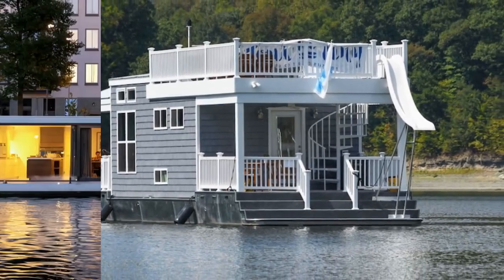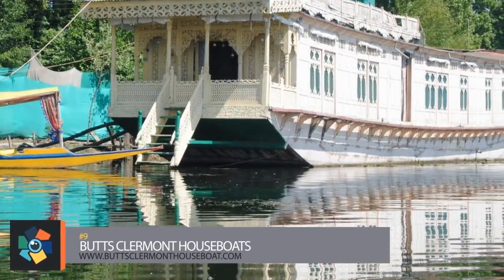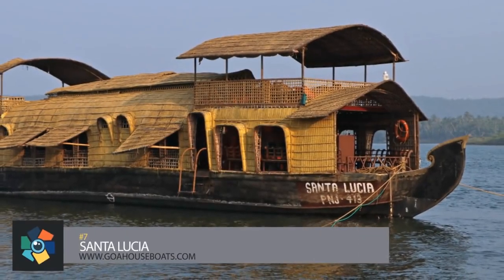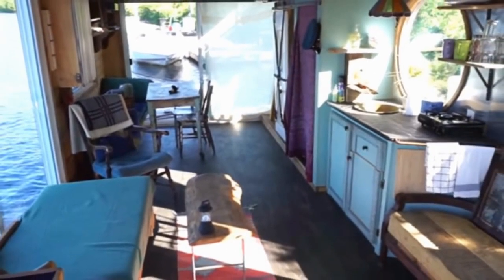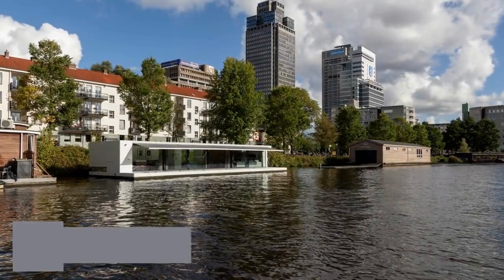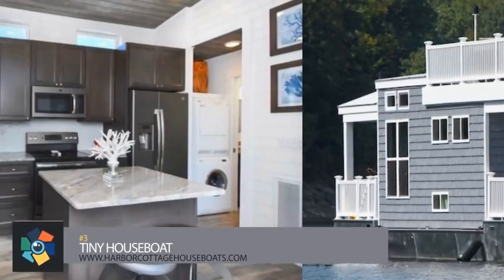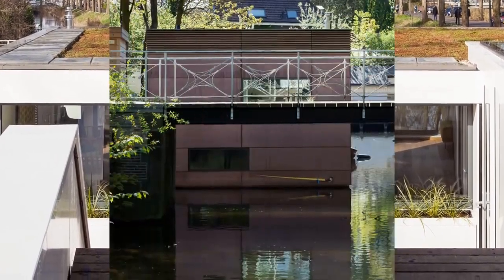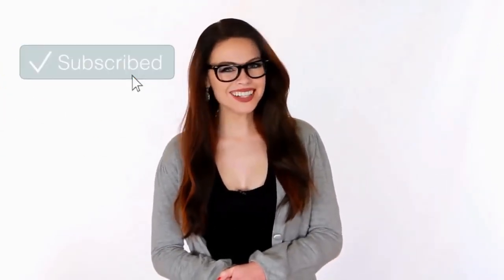10 Most Innovative Houseboats and Modern Floating Homes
Would you live in a houseboat or floating home? Living on the water can be a low-cost way to live. From handmade to modern, here is our list of 10 Most Innovative Houseboats and Modern Floating Homes.

Featured Houseboats and Floating Homes⭐
00:00 Intro
00:23 Alleppey Houseboat
01:15 Butts Clermont Houseboats
01:55 Traumfänger Houseboat
02:46 Santa Lucia Floating Homes
03:35 The River Den Houseboats
04:32 Lil' Hobo Tiny Homes on Water
05:37 Waterville Weesperzijde
06:43 Tiny Houseboat
07:38 ParkArk
08:31 Sealander Amphibious Camper

10 Most Innovative Houseboats and Modern Floating Homes